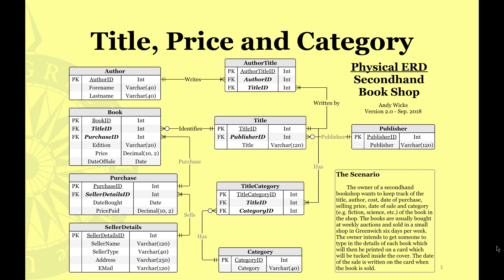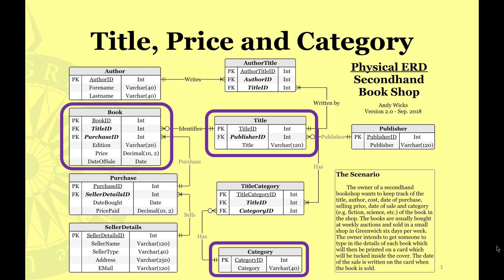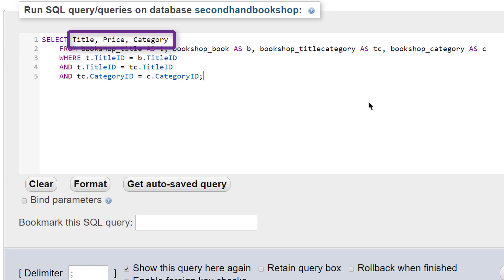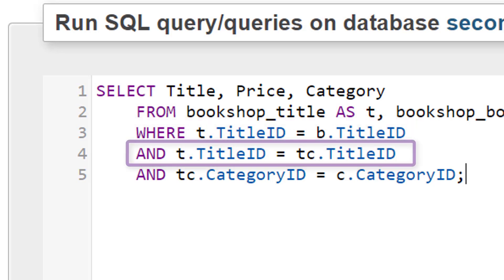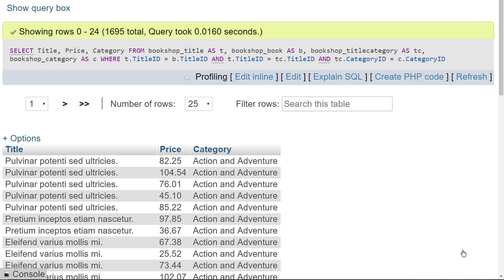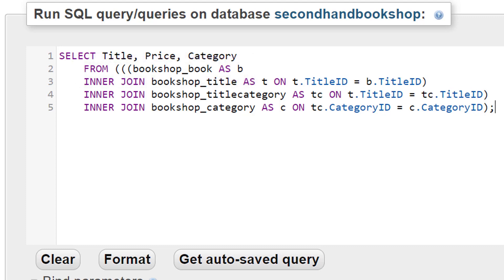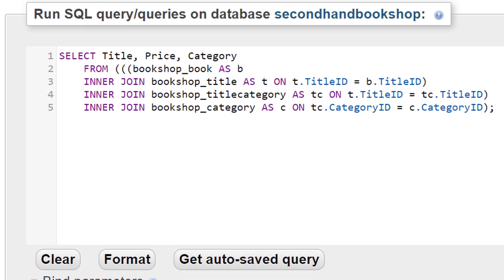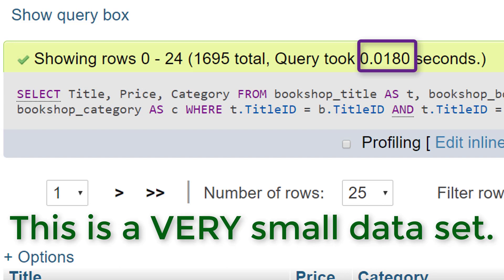Linking multiple tables in SQL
This video explains the two methods that you can use to link more than two tables in a database.  You can either link the ID fields or use INNER JOINs.